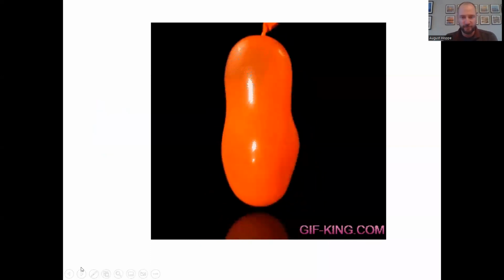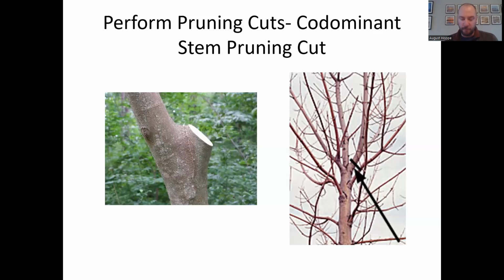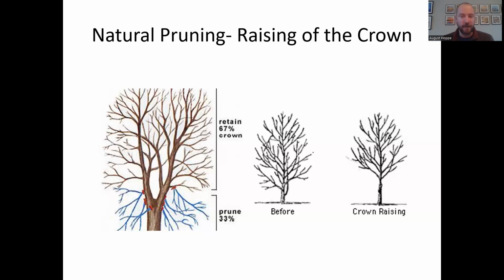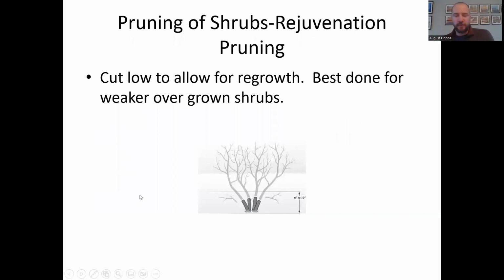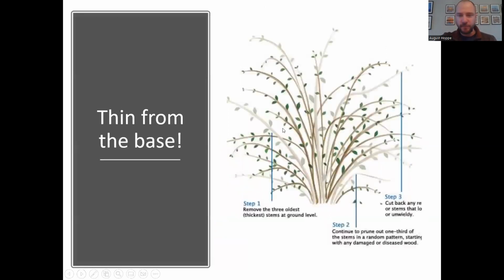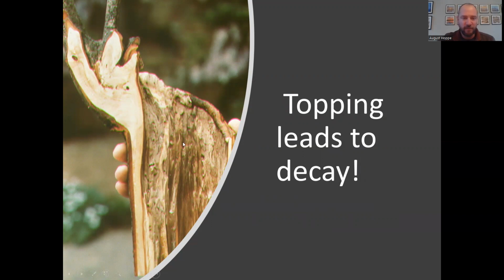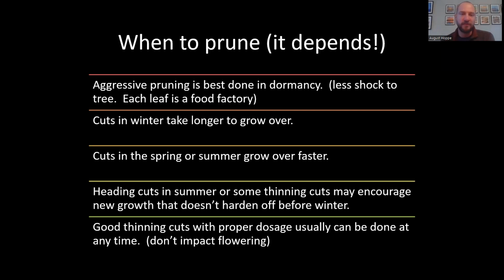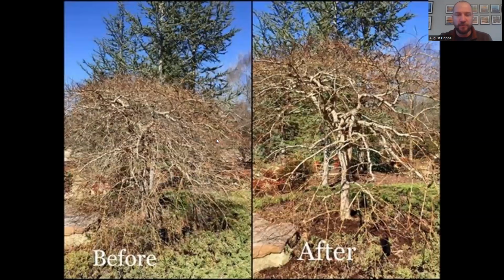Hoppe Tree Service 2023 webinar: How to Prune Smaller Trees & Shrubs with Confidence!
Learn how to prune common landscape plants to keep them healthy, strong and vibrant. In this presentation by certified arborist and Hoppe Tree Service President August Hoppe, we focus on proper branch structure and multi-stem shrubs.